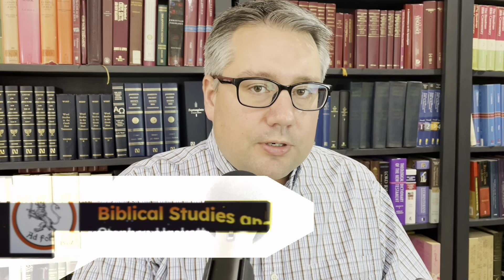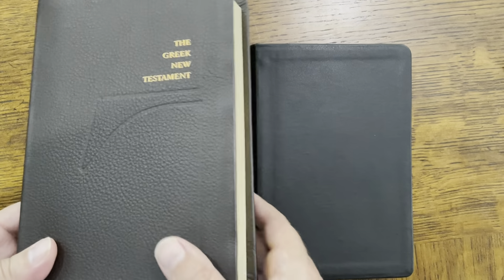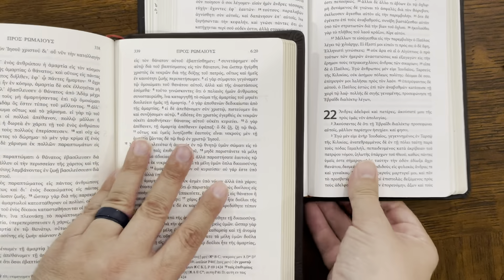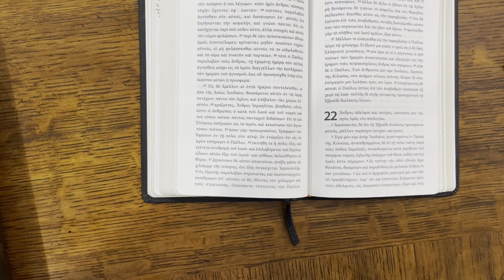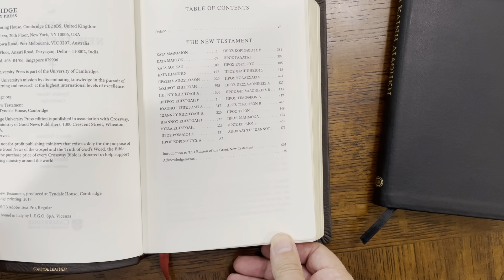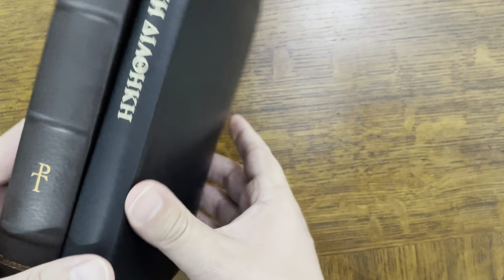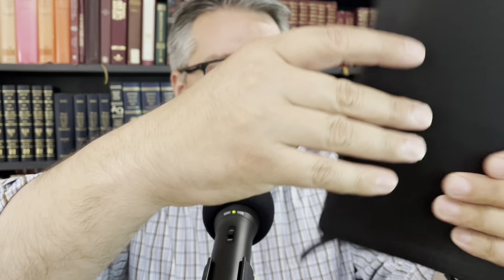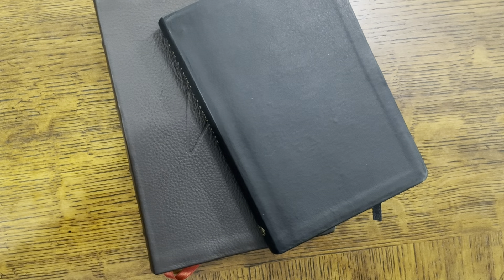Should YOU buy THIS premium edition? Textus Receptus (TBS) vs Tyndale Greek NT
Mistake: I misspoke and said the Tyndale House GNT does not have an apparatus. It does. The TR does not.

I'm comparing the new edition of the TBS Textus Receptus and the Tyndale Greek NT.